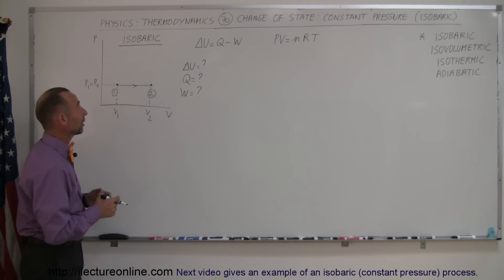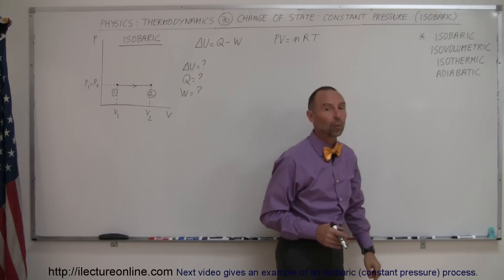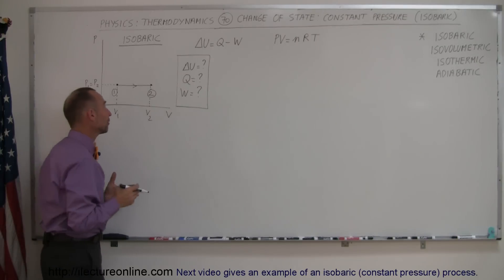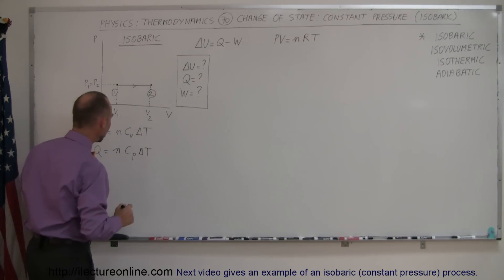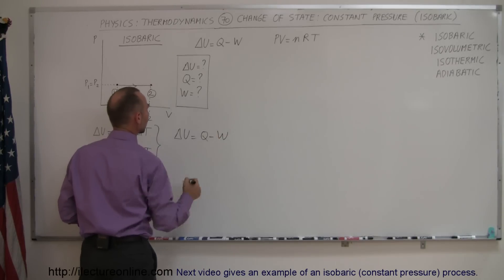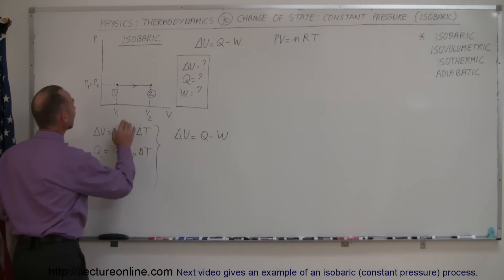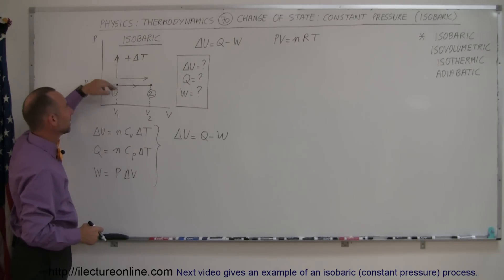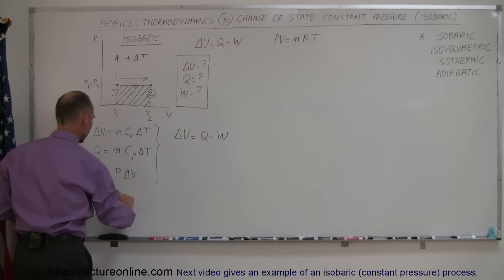Physics 27 First Law of Thermodynamics (6 of 22) Constant Pressure (Isobaric)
In this video I will explain the change of state of an isobaric (constant pressure) process.